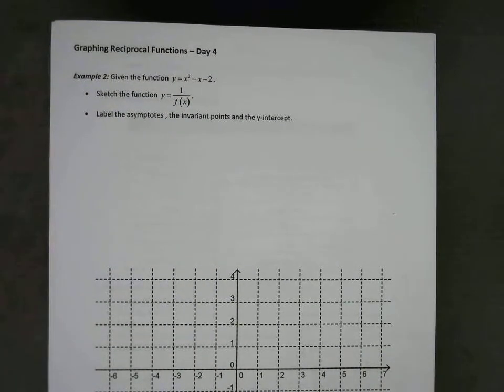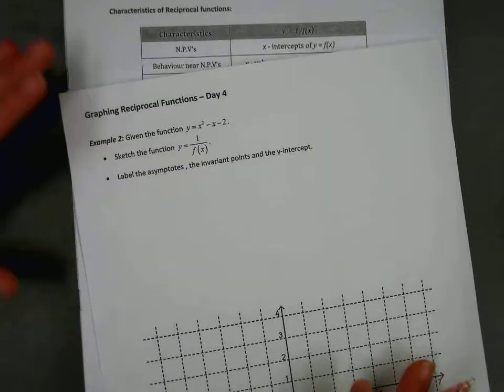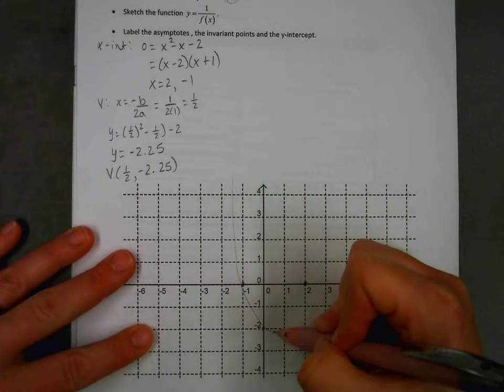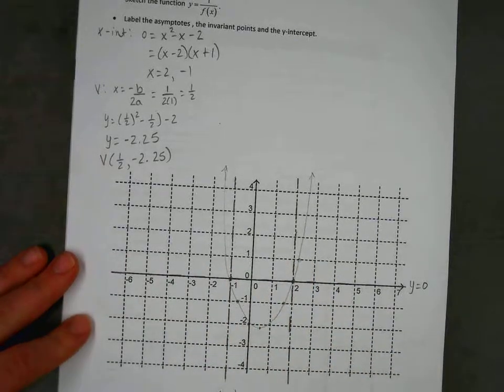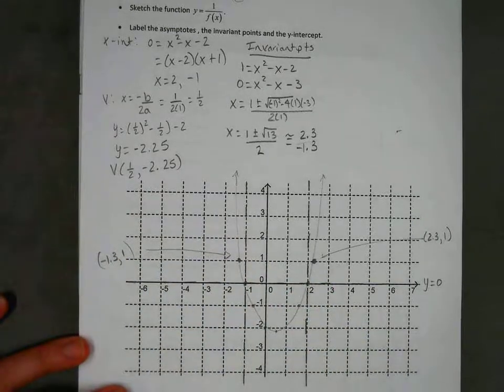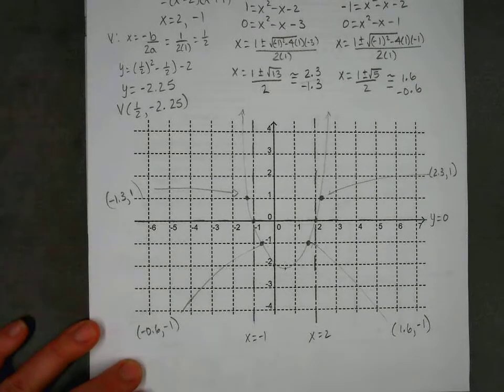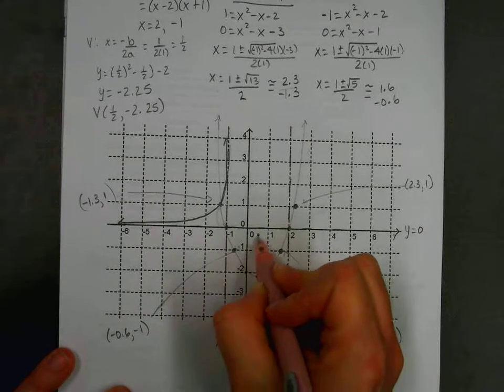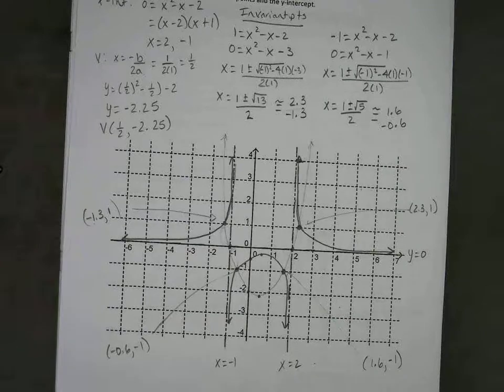Reciprocal Func 2